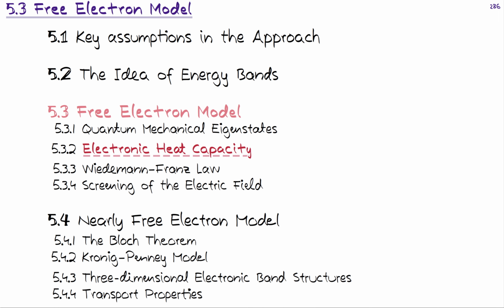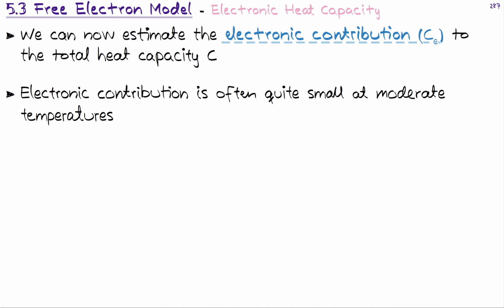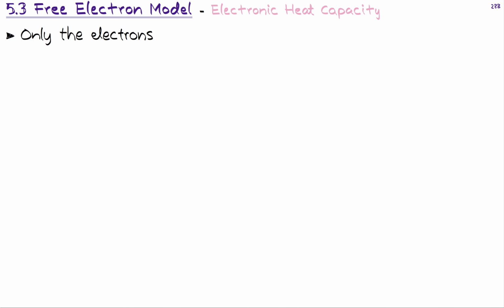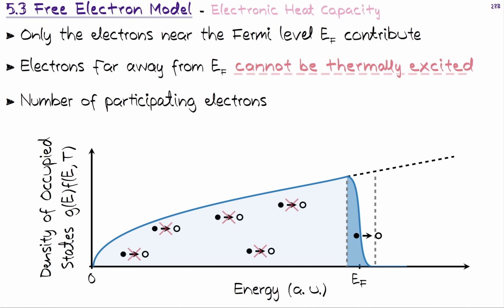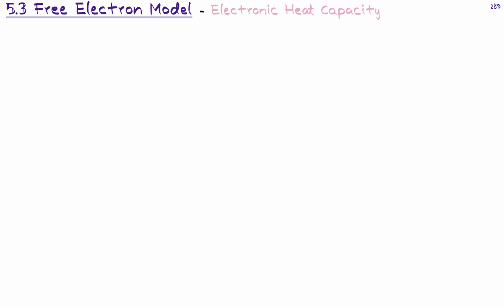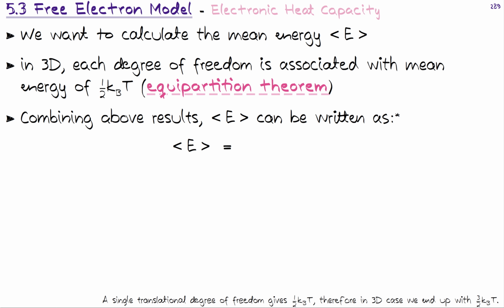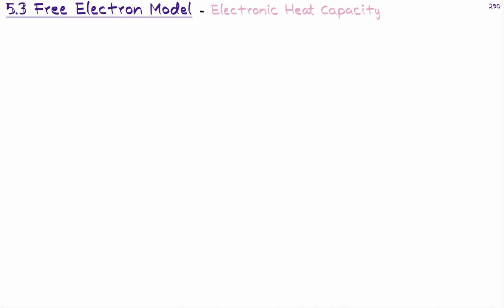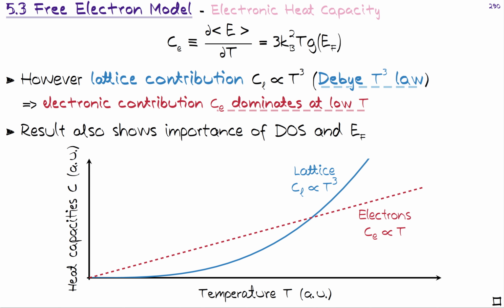FYS.310 5.3.2 Electronic heat capacity